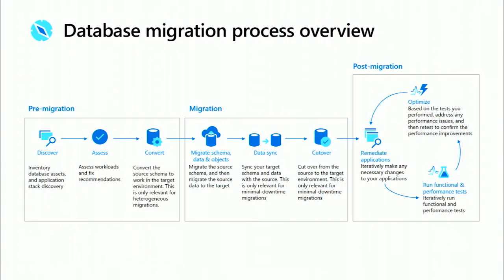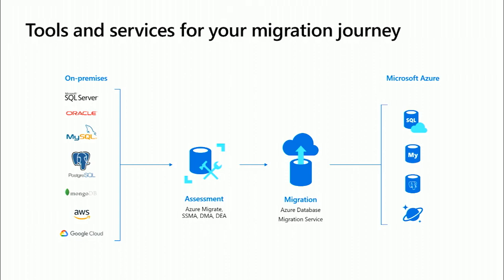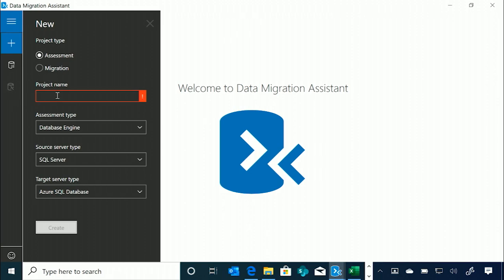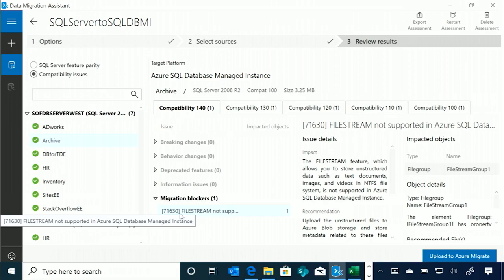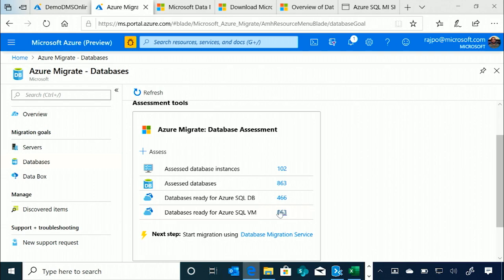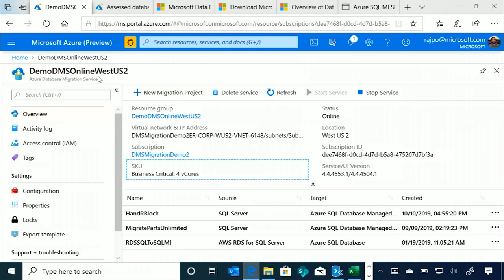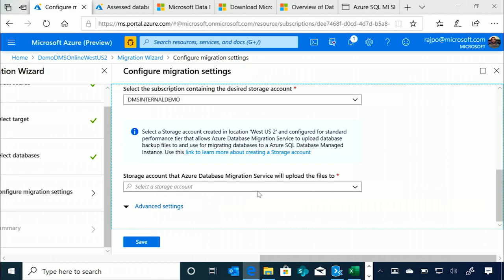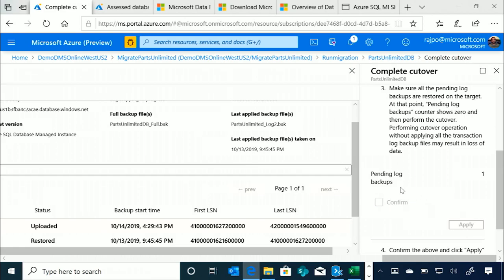Migrating your data with Azure Migrate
In this video, learn about the process of migrating your database to Azure. We'll cover what tools and services are available to help you through this journey, highlighting Azure Migrate and Database Migration Service as two helpful assets to help you navigate this change. During these live demos, you'll get a first-hand look at the results of a database assessment and we will discuss different migration scenarios to best fit your needs.